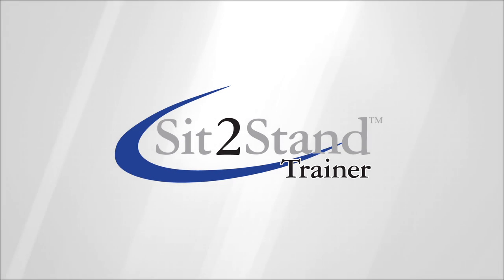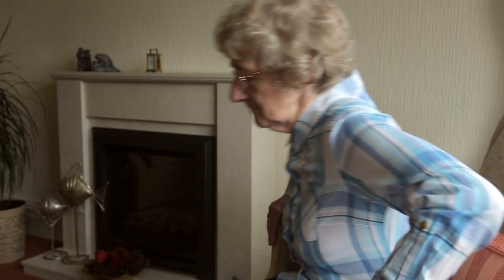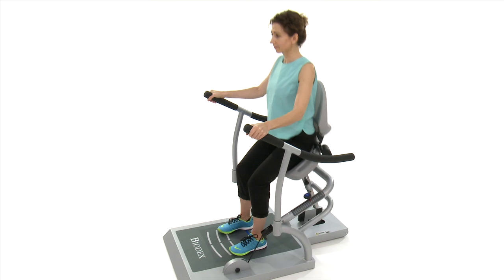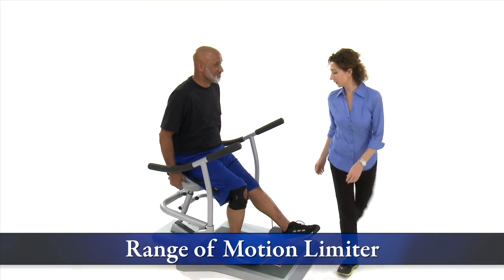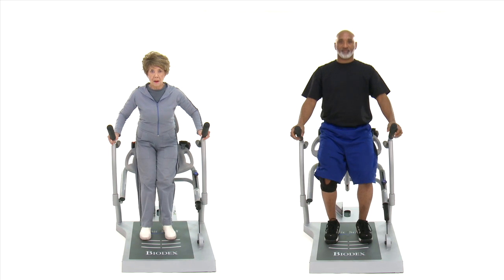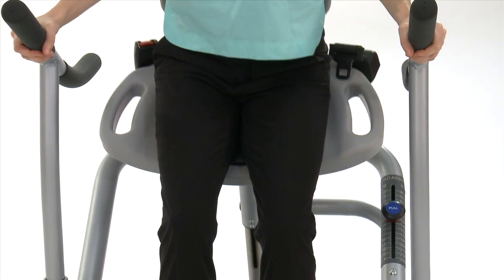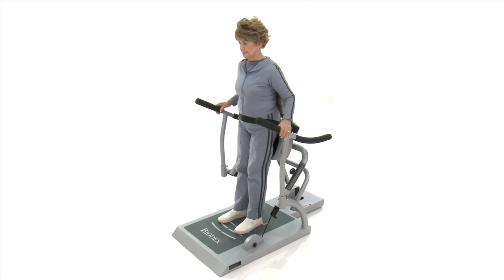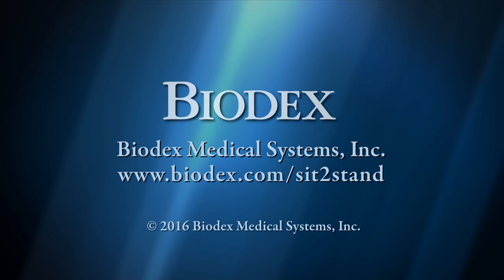Biodex Sit2Stand™ Squat-Assist Trainer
The new Biodex Sit2Stand Trainer is designed to strengthen muscles associated with rising from a seated position. Whether therapist assisted or used independently, the Sit2Stand™ Trainer guides users through the sit to stand motions. Repeating the exercise builds both lower- and upper-body muscular strength and endurance, and improves flexibility; therefore, the user maintains/gains independence.